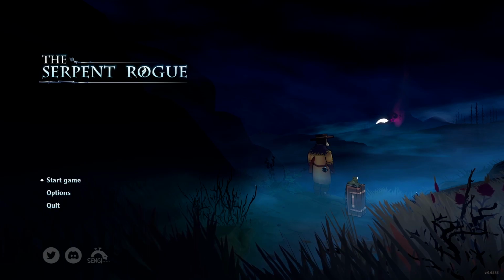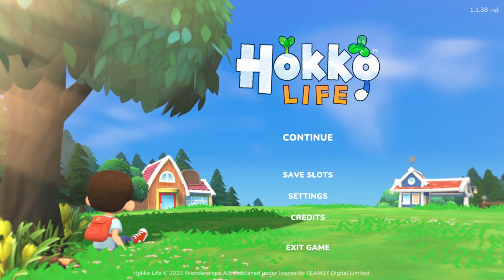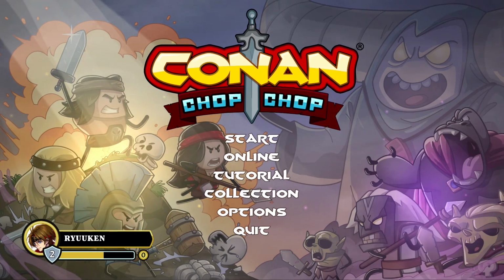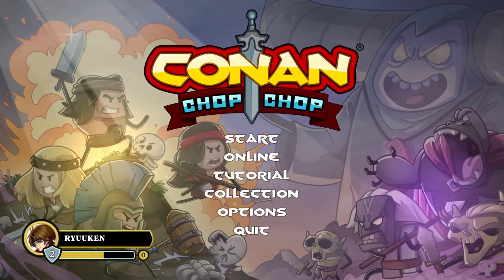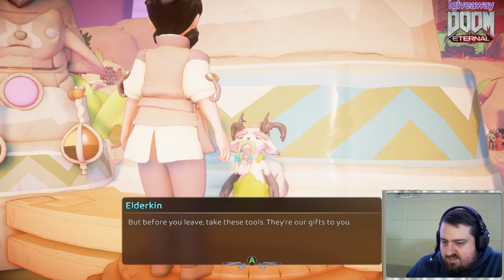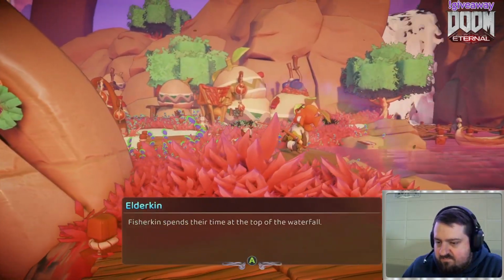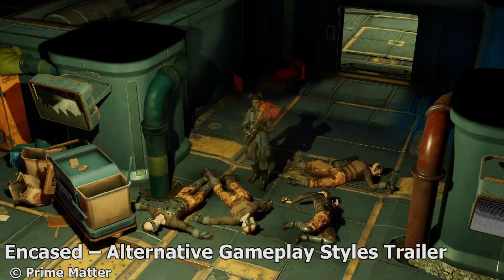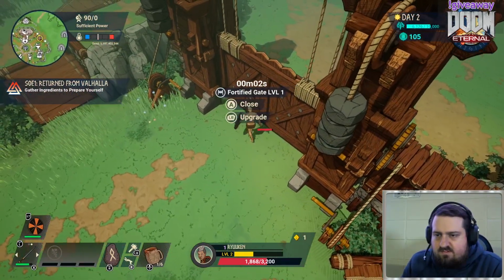Humble Gamer - January 2023 Humble Choice Review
Hey, everyone! I'm really excited to start up this new project of just quick reviews of Humble Bundle's monthly Choice games. Get up to eight games of your choice for only $12 USD per month! I always have fun seeing what they offer each month, so I decided to throw this together and give you a sneak peek of this month's games.

If you want to sign up for Humble Choice Monthly, use my refer-a-friend code by clicking
Or if you just want to check out the games this month,

Stop by the stream and say "Hello!", or catch the streams on YouTube thanks to Restream. Have a nice day, and remember to wear your seat-belt!

Beginning/Ending background music used is "Man on the edge" by Dark Fantasy Studio, used with permission.

OlliOlli World music is "Velours" by Anomalie (Just wanted to make sure they get credit for this)